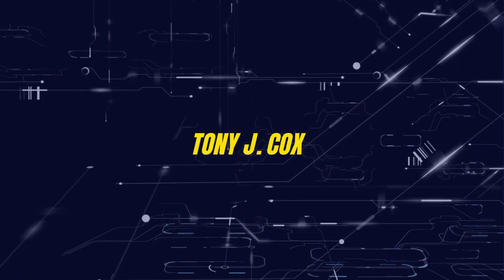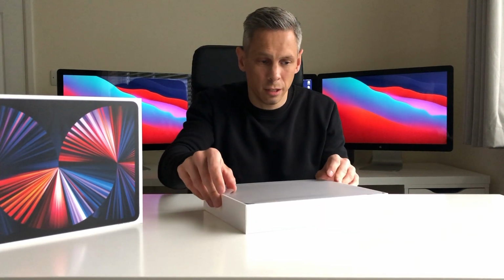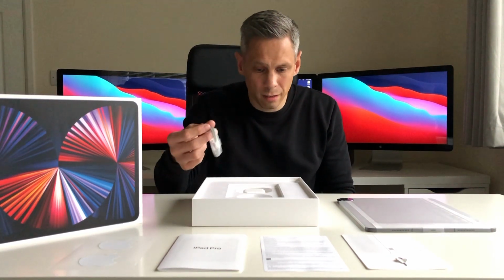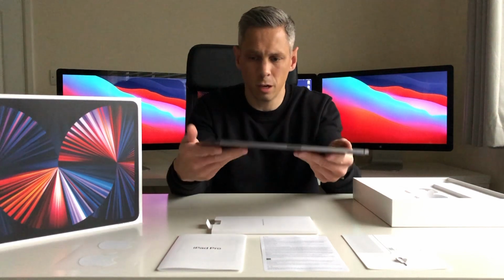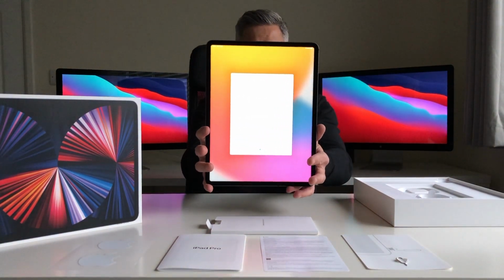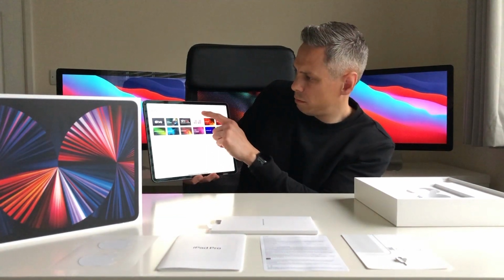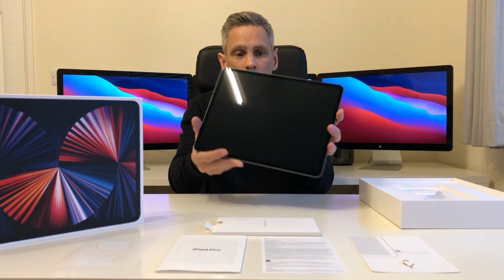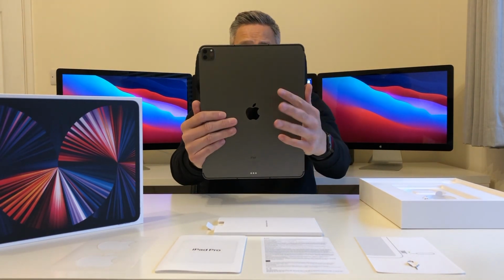iPad Pro 12.9-inch 2021 Unboxing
Hey Guys, here's an unboxing of the brand new 12.9-inch iPad Pro with the Liquid Retina XDR display.

Apologies in advance for the terrible video quality. I didn't realise how late it was in the evening and how dark it was.